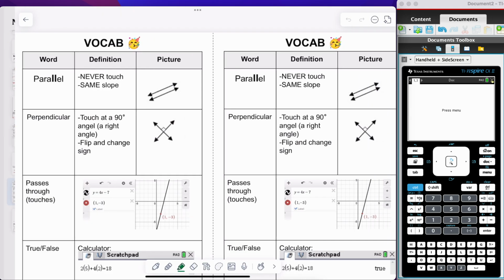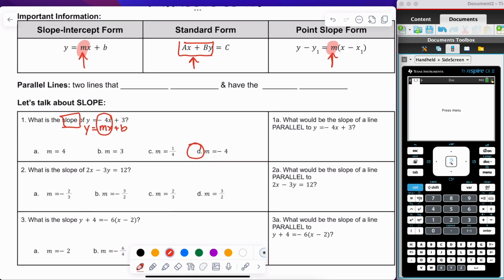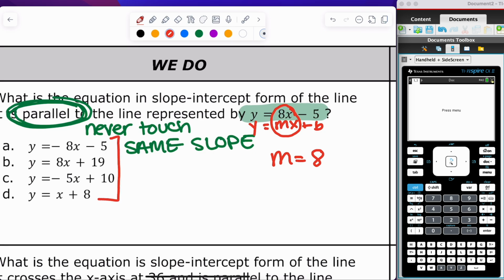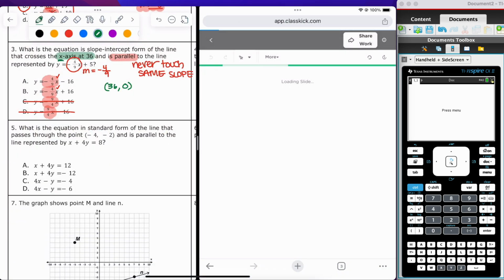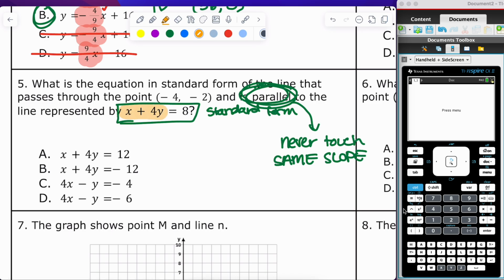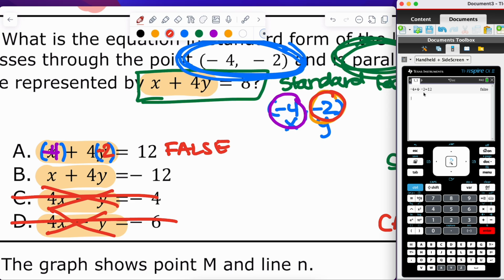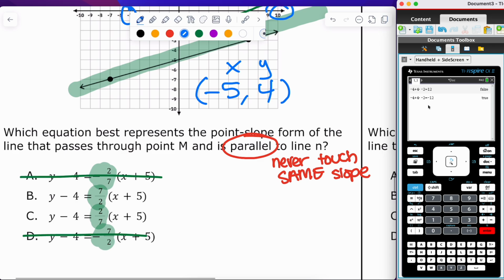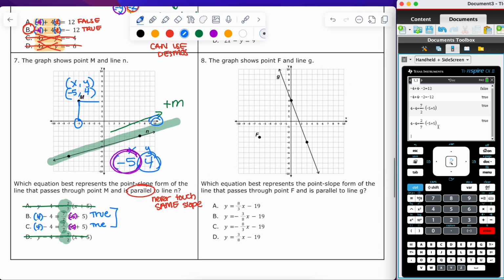Parallel Lines 2E